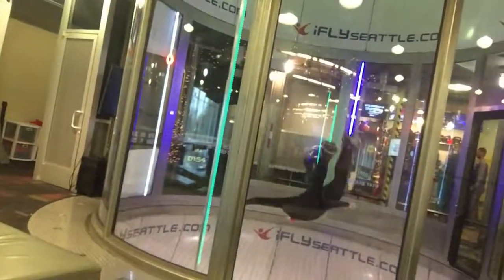Training a Service Dog: Part 14 - Managing Fear & Stress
Today's video covers how to manage mild stress or fear in your service dog.  Mavis and I find ourselves at iFLY in Seattle where there is a LOT of loud noise and what amounts to a fishbowl with flying humans in it!  I discuss levels of fear and give you some ideas on how to help your dog get through it.